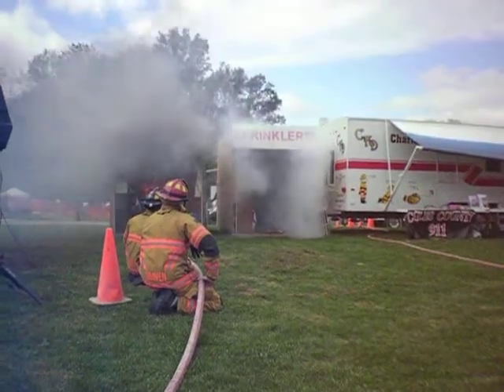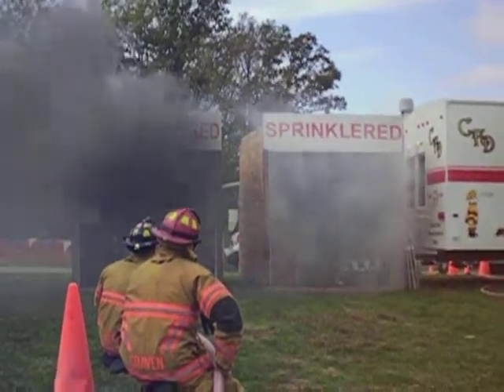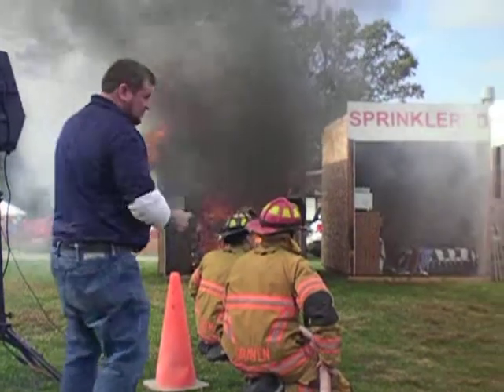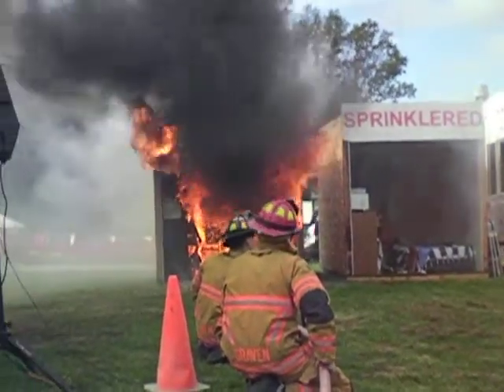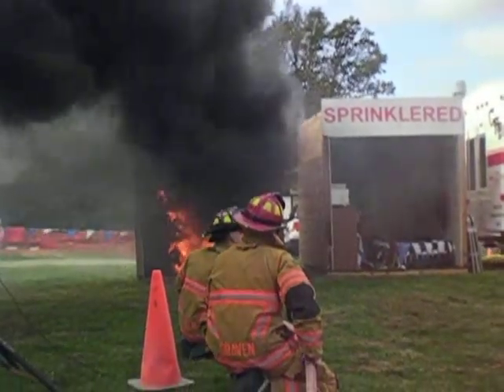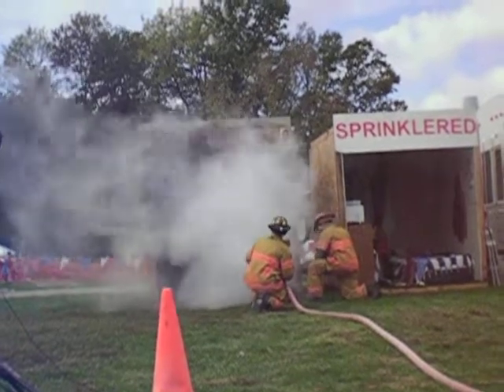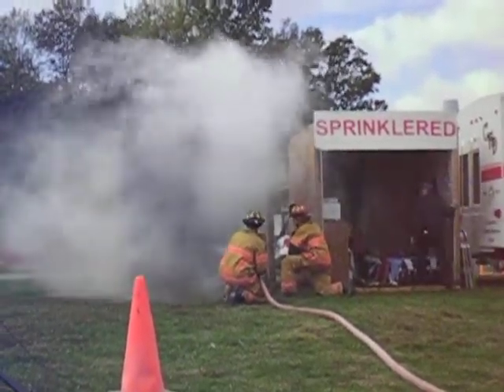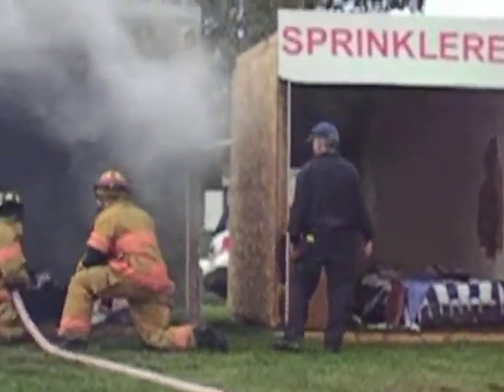EIU Fire Prevention 10/2/2010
This is a demonstration of how a fire progresses in a small room. This can be a small apartment or dorm room. Eastern Illinois University will soon be equipped with sprinkler systems in ALL on-campus dorms.

The first 30secs are missing. The speaker gives approximate timing of the fire progression. As we can all see, the sprinklered room goes out much quicker. There is a follow-up video of the aftermath of the fire in both rooms.